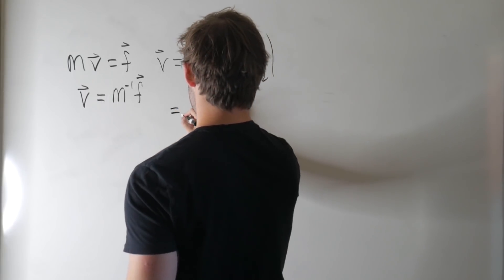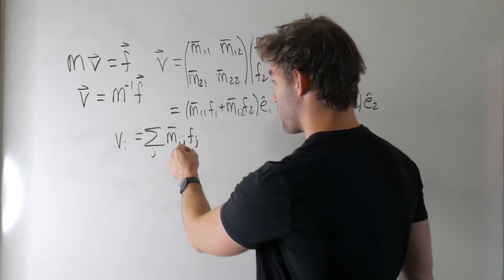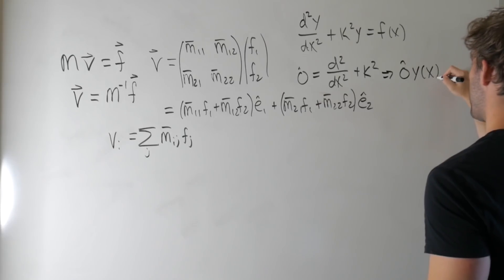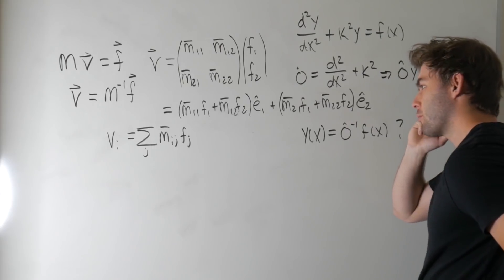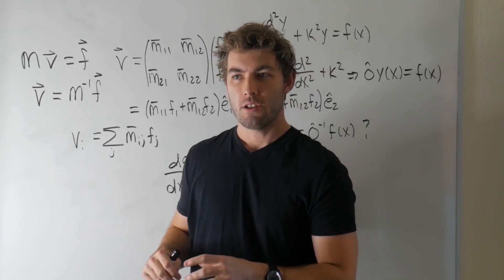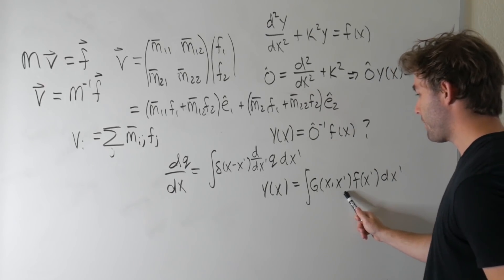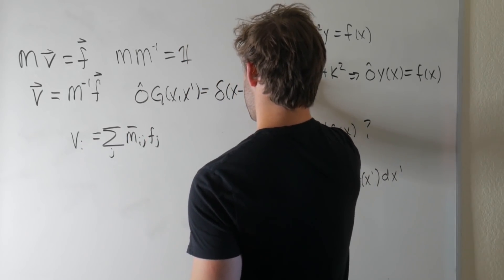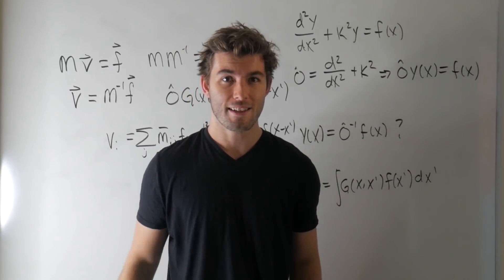Intuition for Greens Functions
An intro to greens functions, connecting them to finite dimensional matrix problems. This is based on how my Graduate Math Methods professor explained them to us.